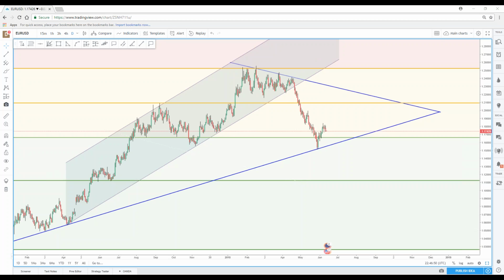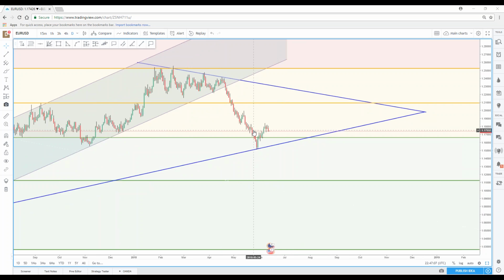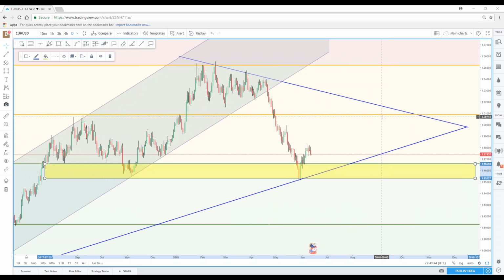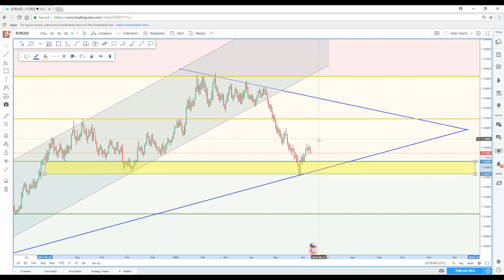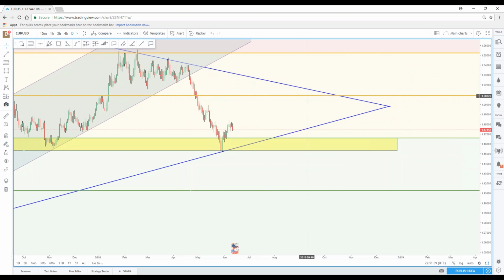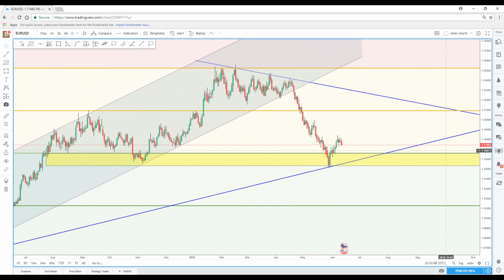EUR/USD Analysis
Market Analysis 6-13-18